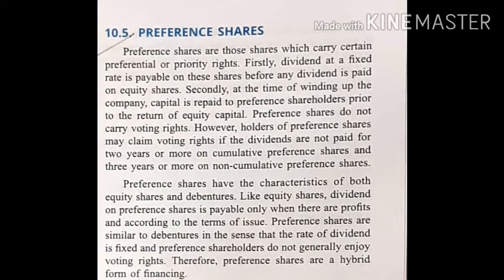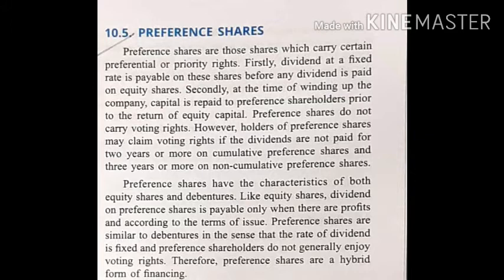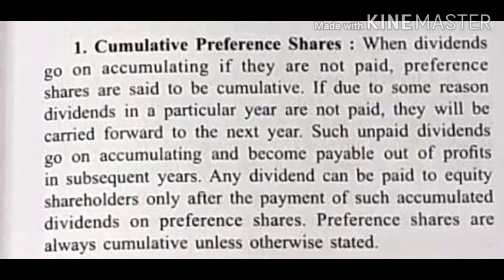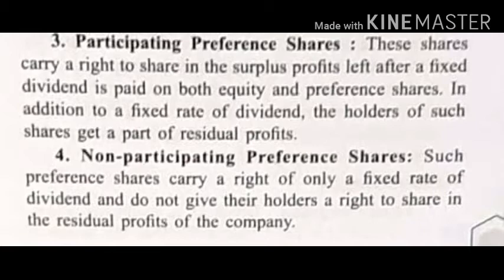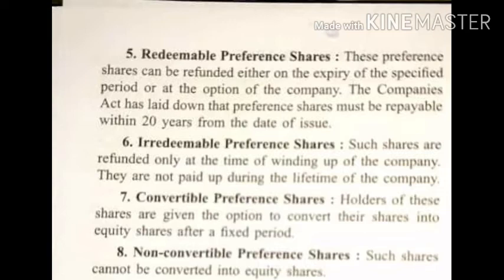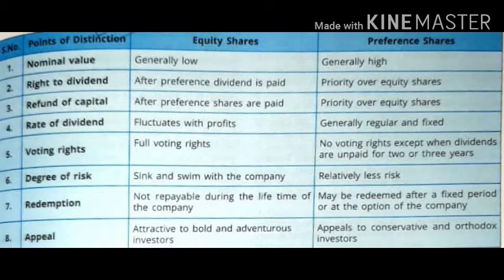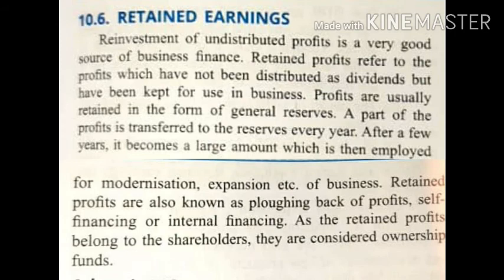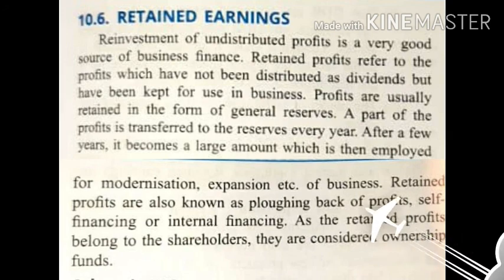Chap 10 Sources of Finance cont....StdX C.st